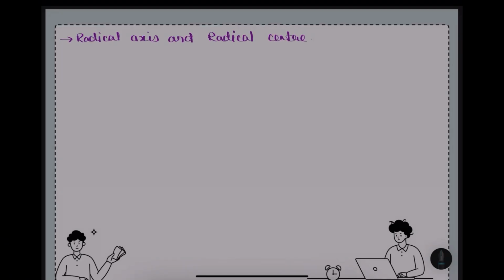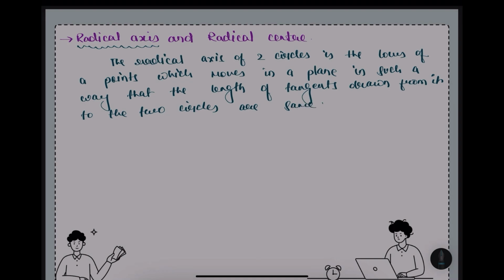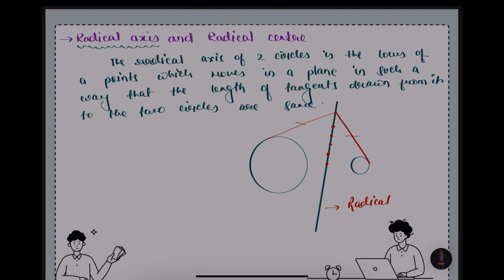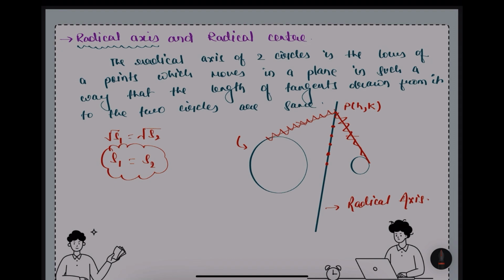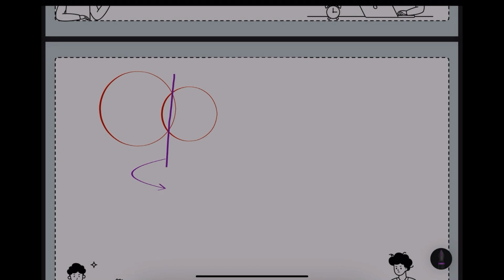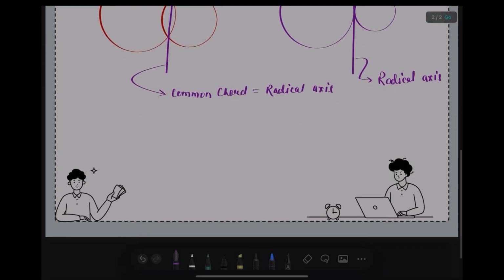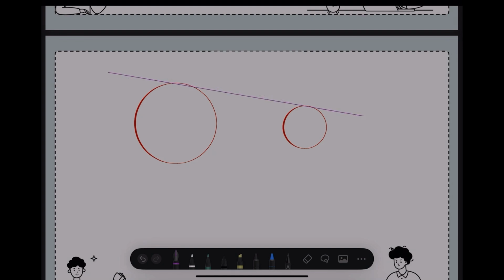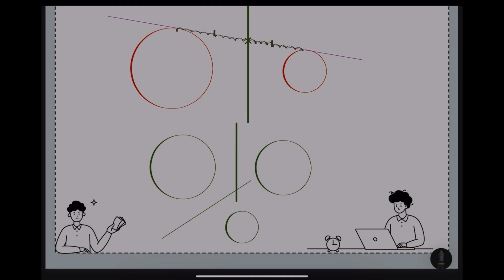Radical Axis And Radical Centre | Circle | Class 11&12 | Conic Sections | ‪@MathFlix_08 ‬